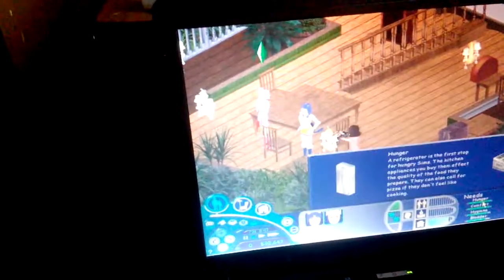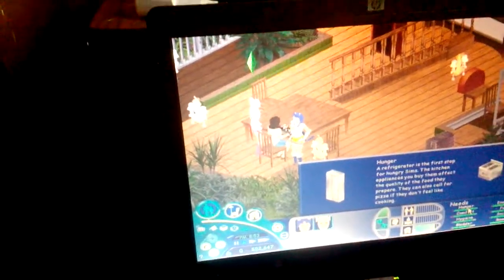The Sims 1 full gameplay (New Zealand Villa)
Hello I update my gameplay of The Sims, and we play this in near to evening and tomorrow I'll upload the secpnd long play of The Sims 1

Part 2 coming soon, I notify you via comment section.